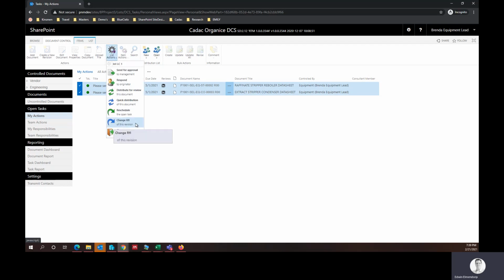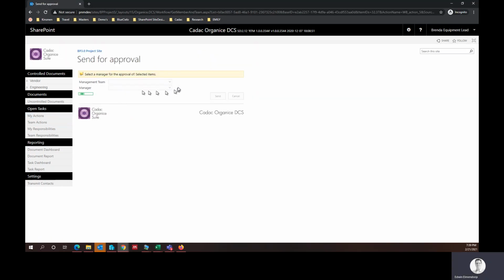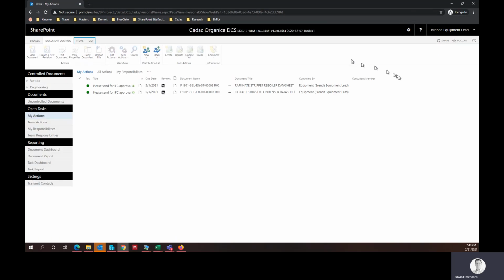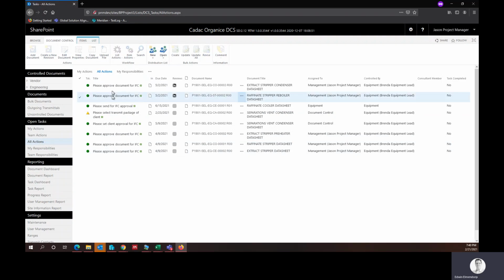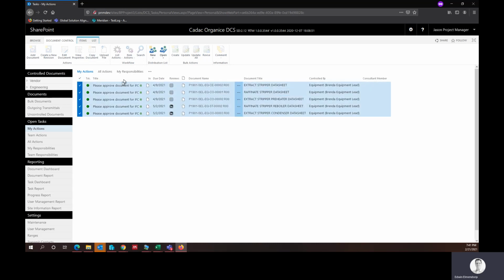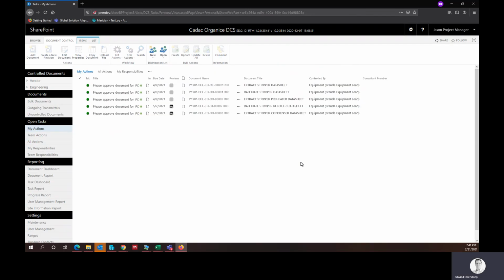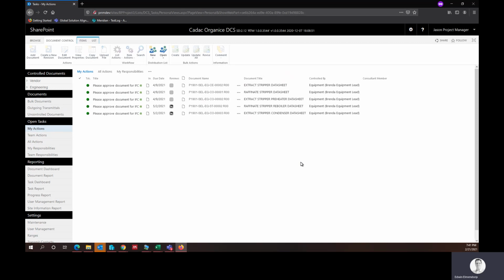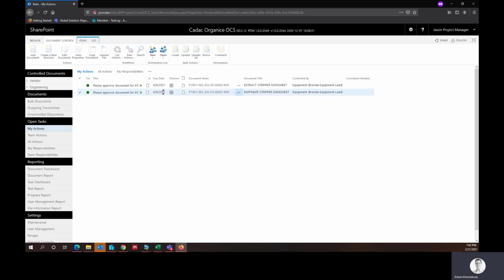07 Send for Project Manager approval